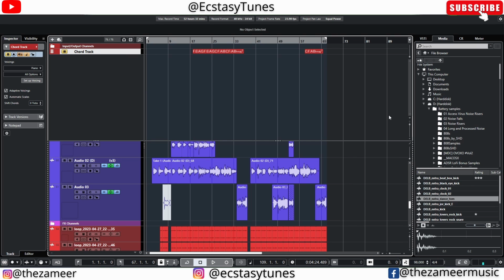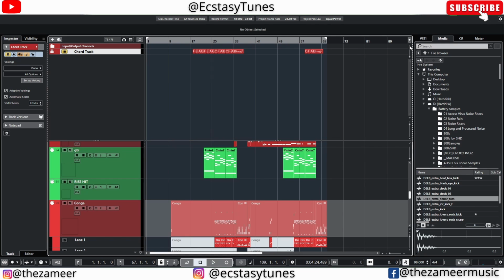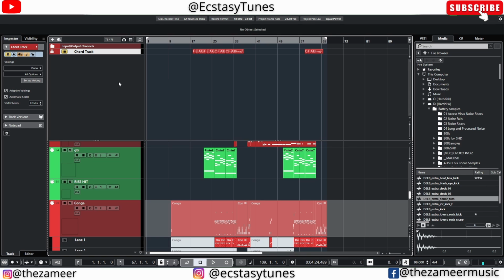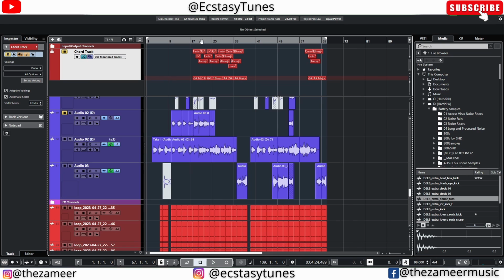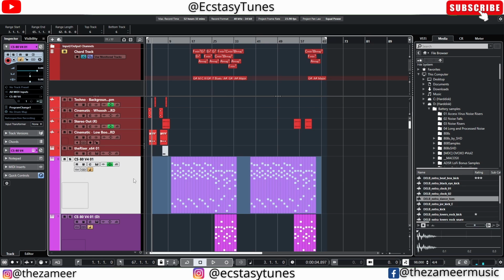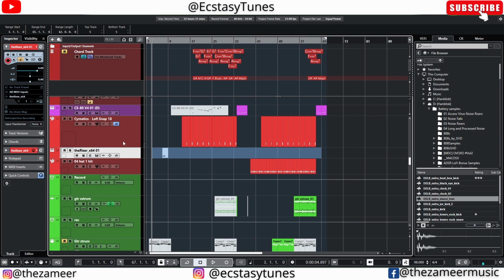Cubase Quick Tip | How I Use Divide Track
In this video, I'll be sharing how I use divide track list in Cubase